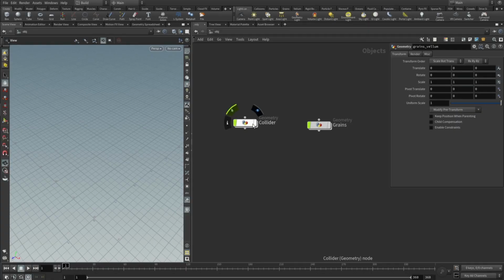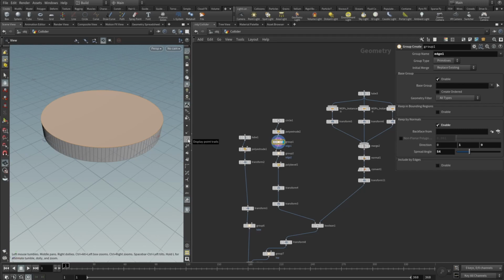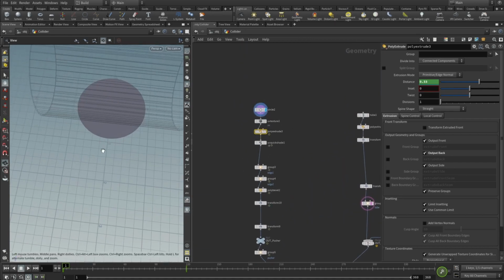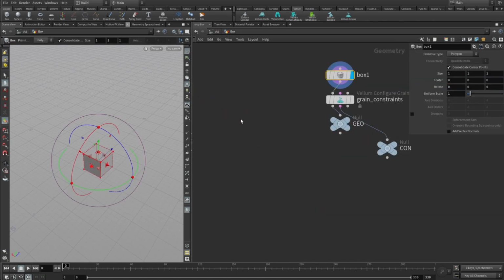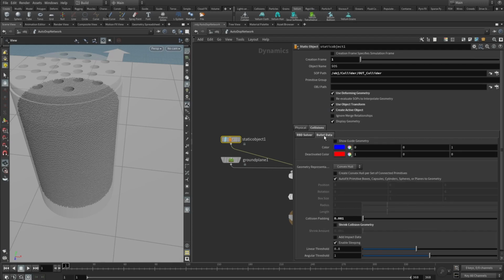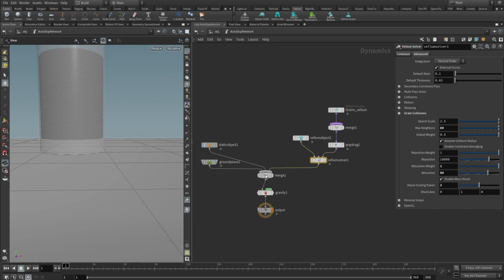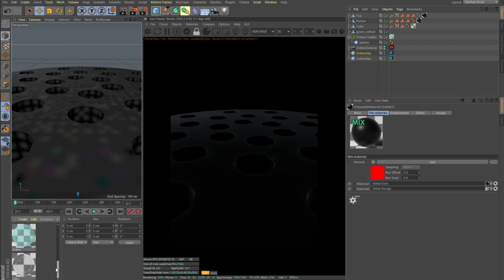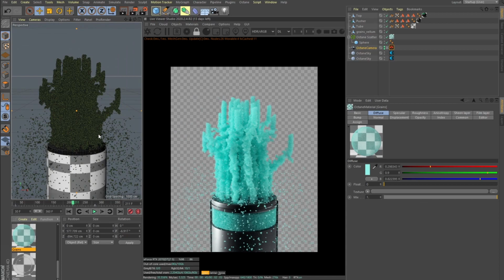Easy Satisfying Grain Simulation | Houdini Abstract Vellum Grains | Cinema4D Octane Houdini Tutorial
Hey friends! Today we will create something so SATISFYING that can easily become VIRAL on social media because of how interesting it looks. Its an easy Houdini tutorial made for beginners. It covers procedural modelling, simulation setup and setting up a scene in Cinema 4D using Octane Render.

Send me what you've rendered following my tutorials by tagging me on Instagram and/or Twitter

Chapters:
0:00 Intro
00:40 Houdini Modelling
09:58 Vellum Grain Simulation
18:08 Cinema 4D Scene setup
23:58 Outro